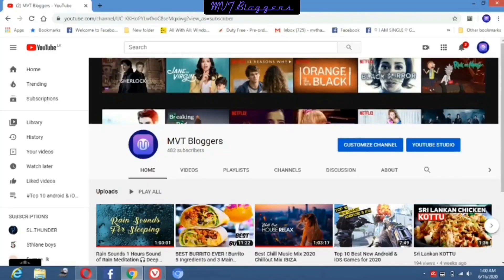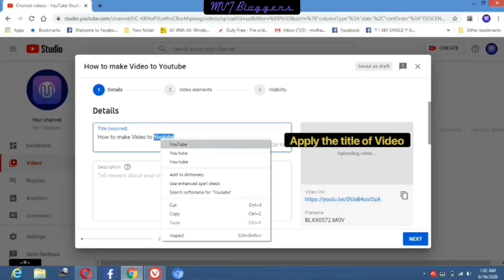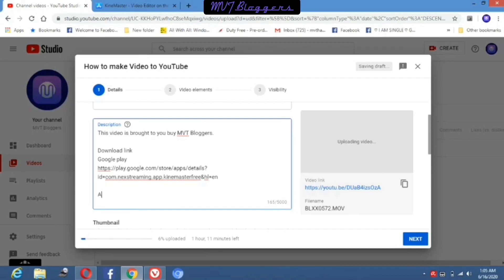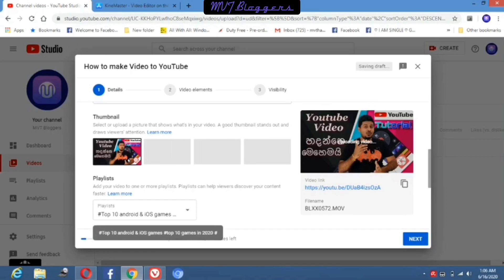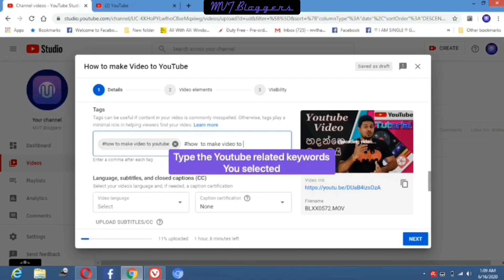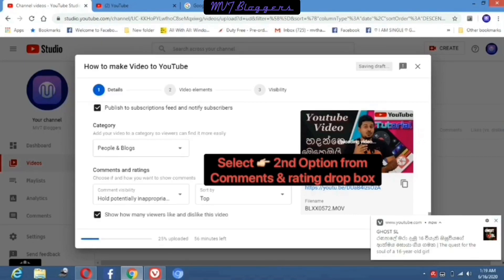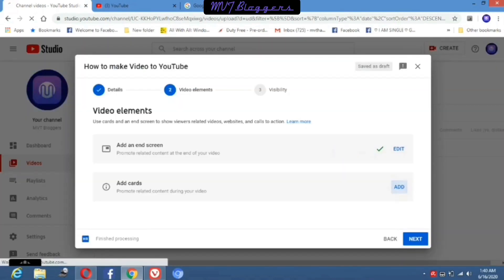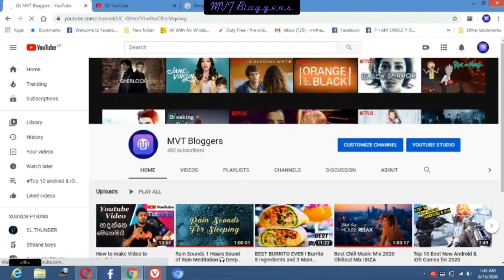How To Properly Upload Videos to Youtube for Get More Views 2020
Learn how to upload your video to YouTube in the new YouTube Creator Studio.In this video I walk you through the NEW upload process on YouTube. So whether you are uploading for the first time,